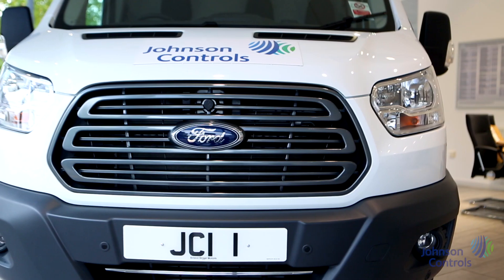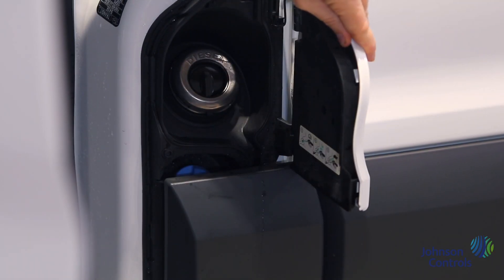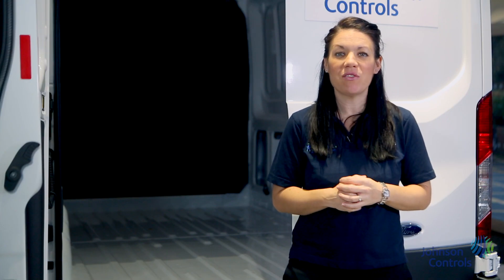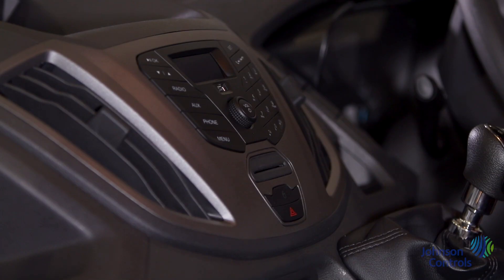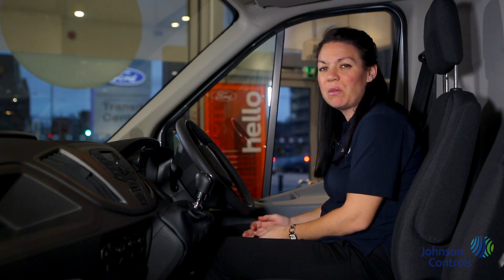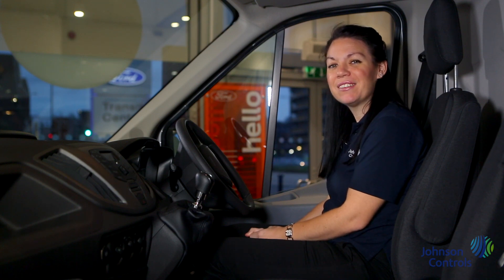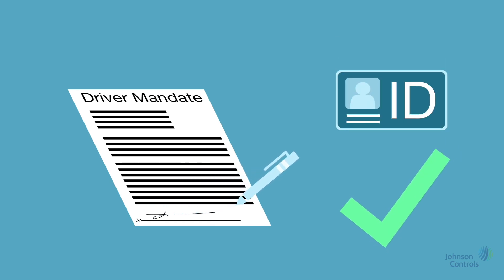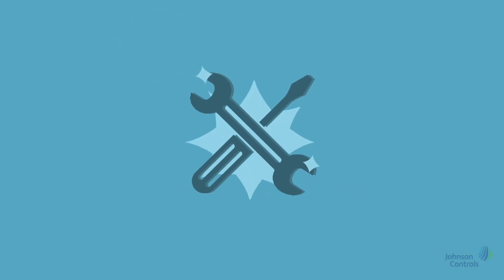Legacy TYCO Walkaround Ford Transit